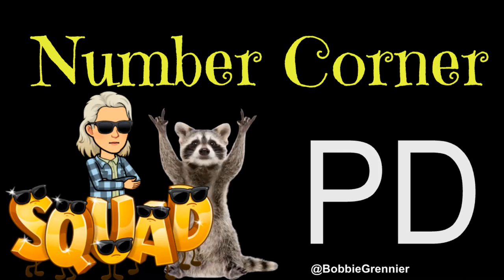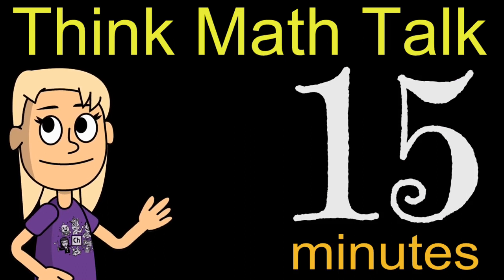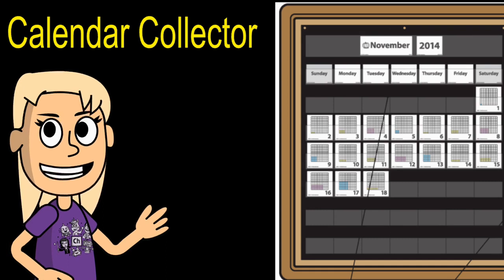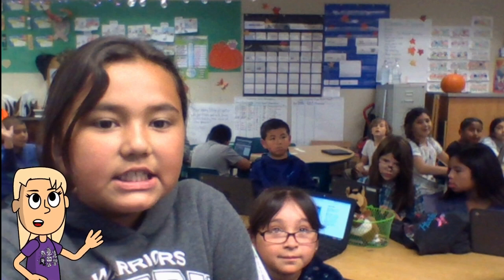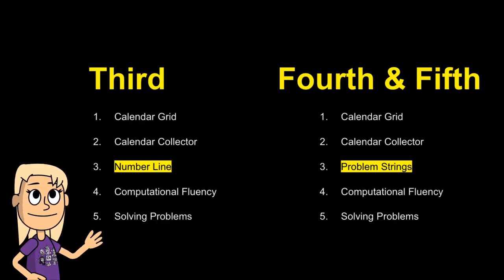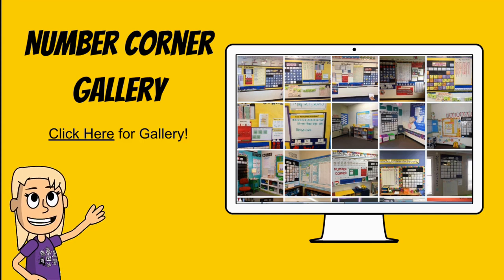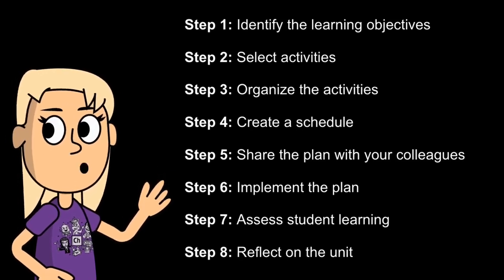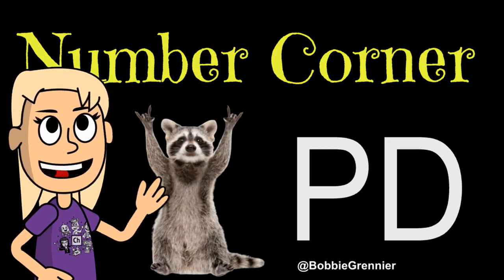Number Corner PD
EDUlivestream with Bobbie Grennier

Best viewed as a cast on a large TV screen.